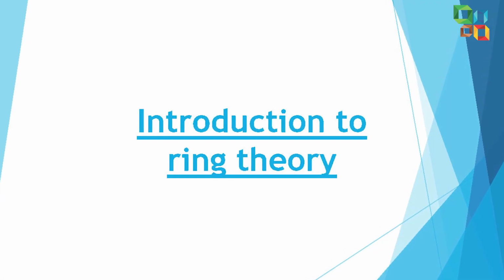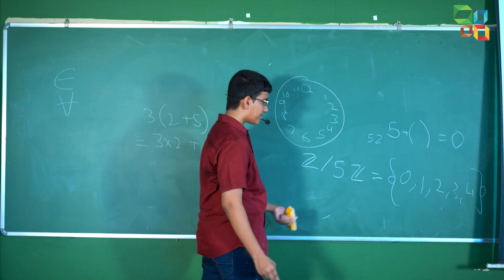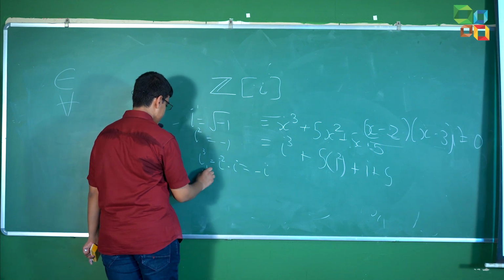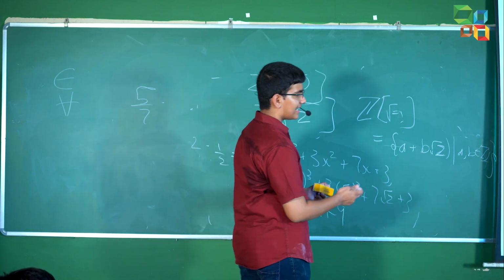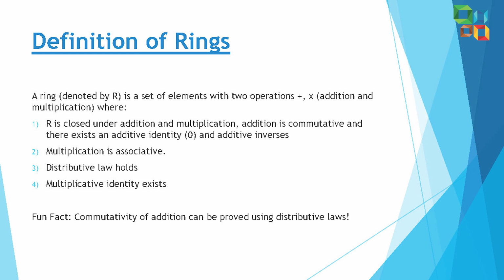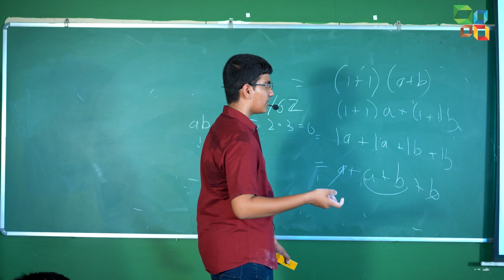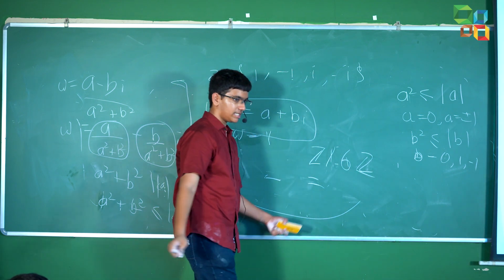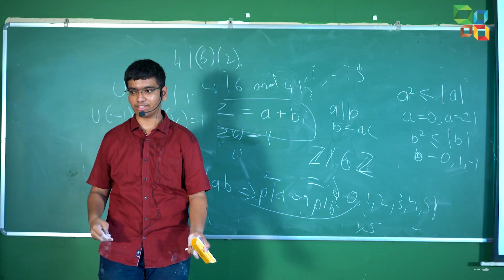Exploring Ring Theory: An Introduction with Abhi Sannaya | CFAL Foundation | CFAL Mangalore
In this exciting video, join Abhi Sannaya, one of the many talented students from our foundation program, as he takes his peers on a captivating journey into the world of ring theory. Don't worry if you're new to the concept – Abhi explains it well for anyone to understand.

At CFAL, we believe in the power of peer learning and sharing knowledge. Our students are not just learners; they are also exceptional educators. Join us as Abhi showcases his teaching skills and imparts valuable insights about ring theory to his fellow students.

This session is part of our ongoing initiative where CFAL students, like Ricky Roger, Parth Pai, Samanth Martis, Muralidhar Rao, and many others, have conducted similar informative sessions in the past. We are proud to witness the passion and dedication of our students in sharing their expertise and helping each other grow.

Whether you're a student eager to learn more about mathematics or someone looking to explore new concepts, this video is perfect for you. Sit back, relax, and let Abhi's engaging teaching style captivate your curiosity.

CFAL Education is committed to fostering a vibrant community of learners, and we invite you to be a part of it. Let's dive into the fascinating world of ring theory together!